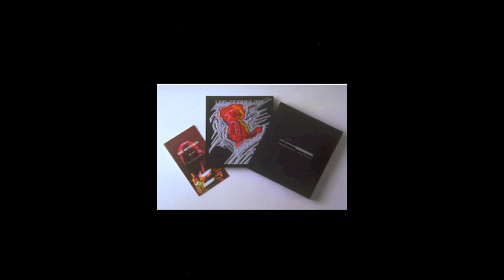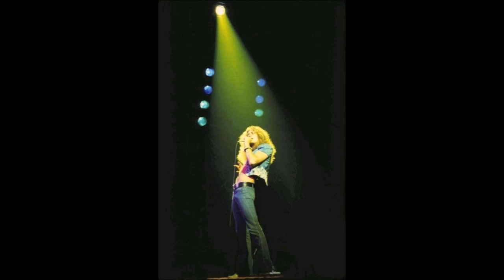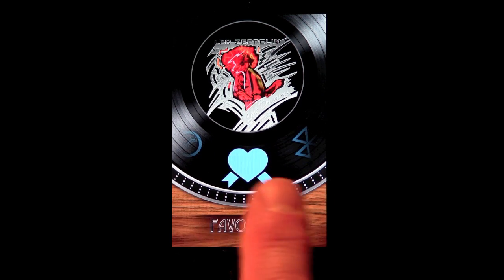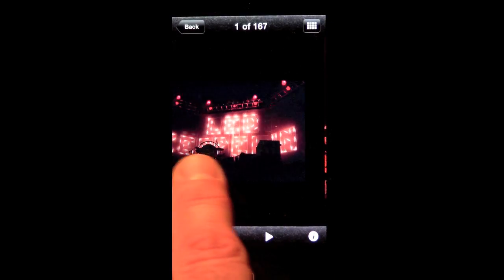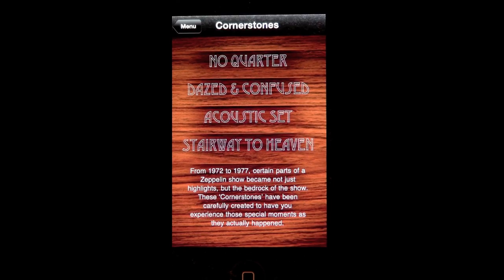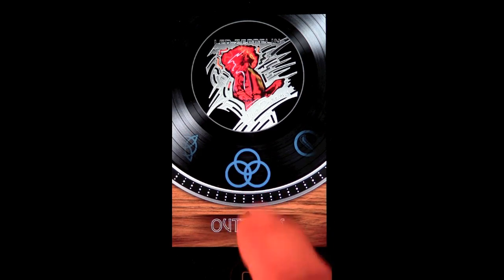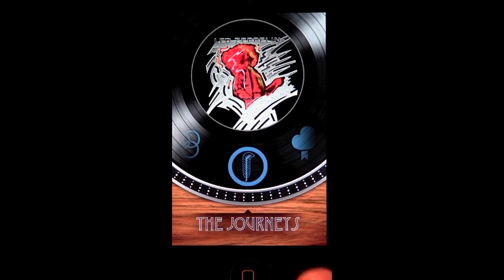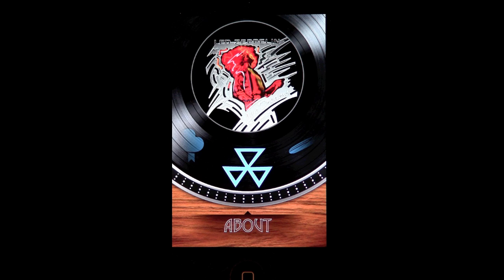Led Zeppelin Live Dreams Video Demo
Video Demonstration for the New Led Zeppelin iPhone App.
Led Zeppelin Live Dreams.

Available only at iTunes

and for info on the App, visit